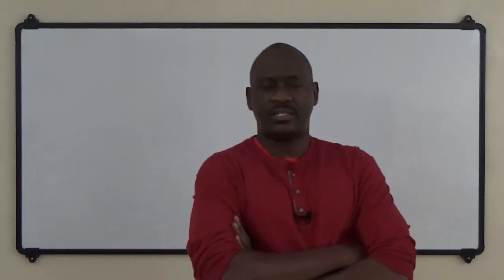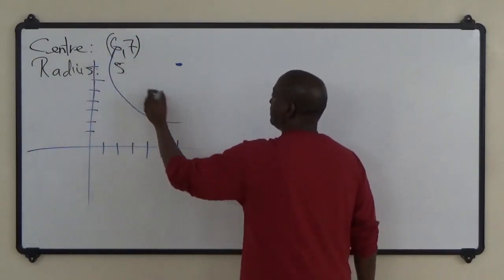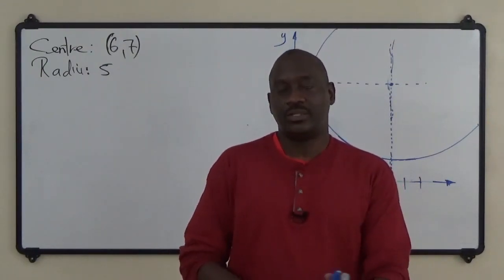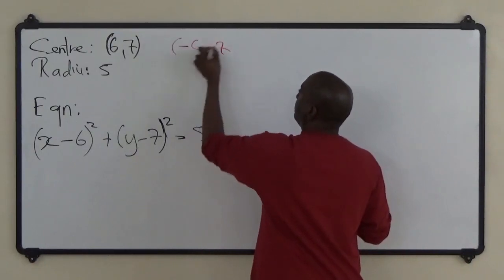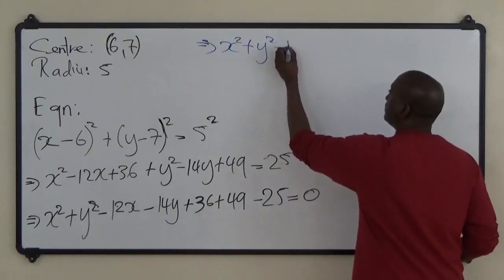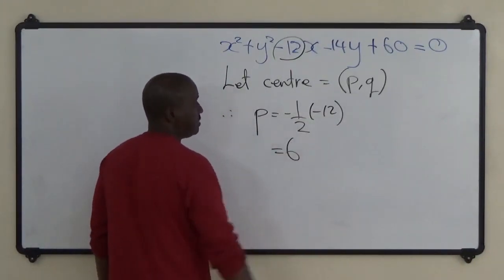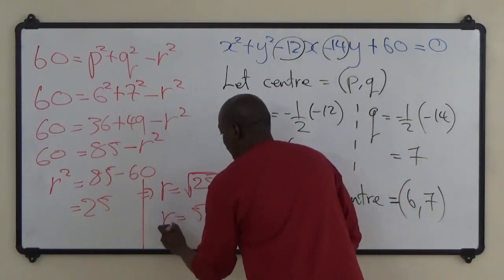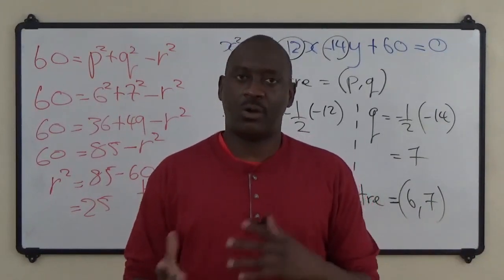Eqn of a Circle IV